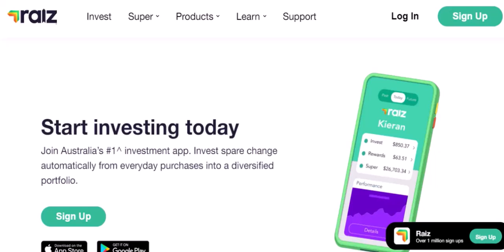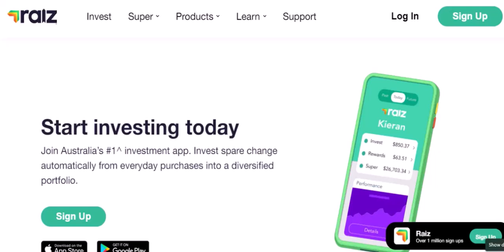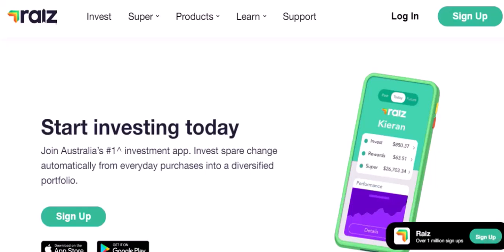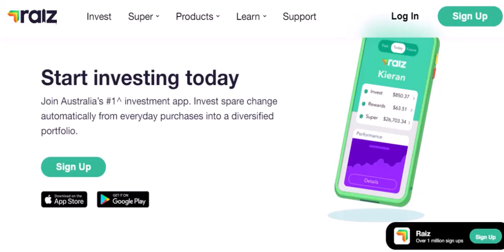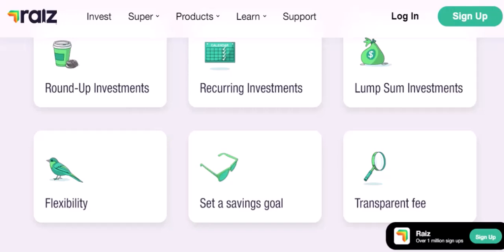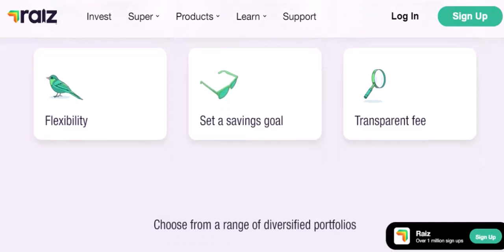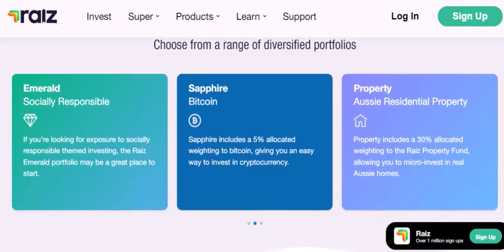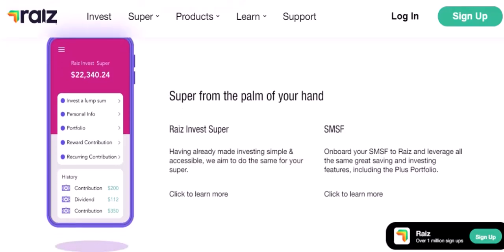How do I cancel my Raiz account?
In this video we talk about How do I cancel my Raiz account